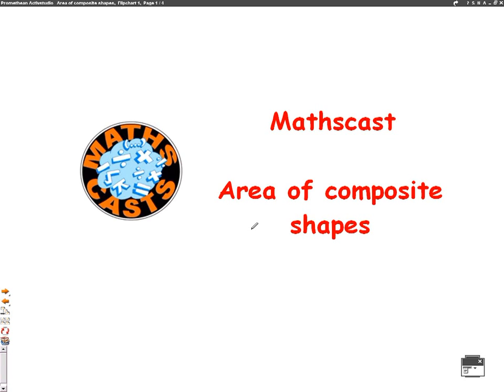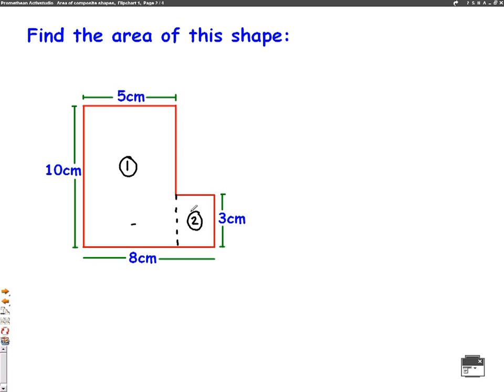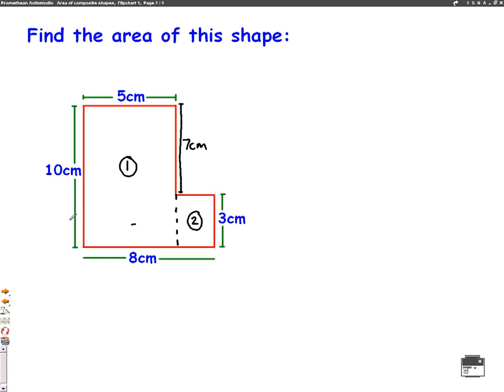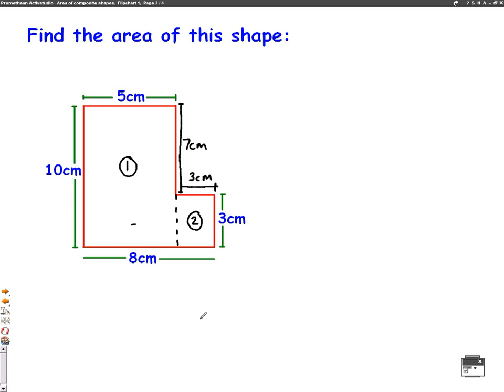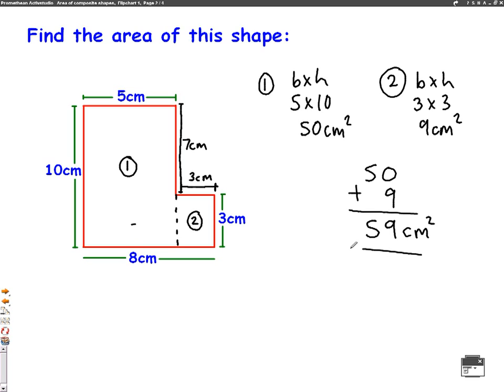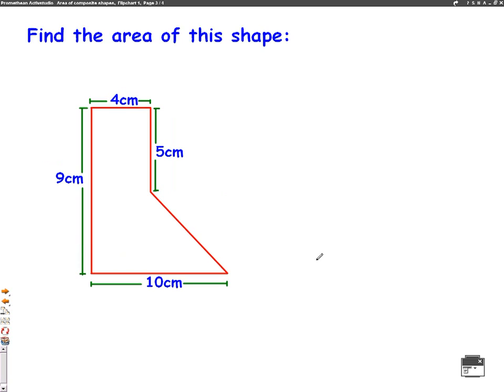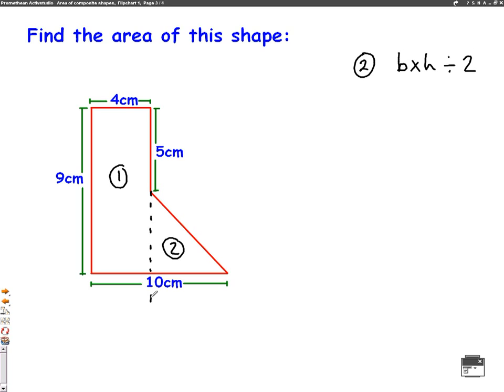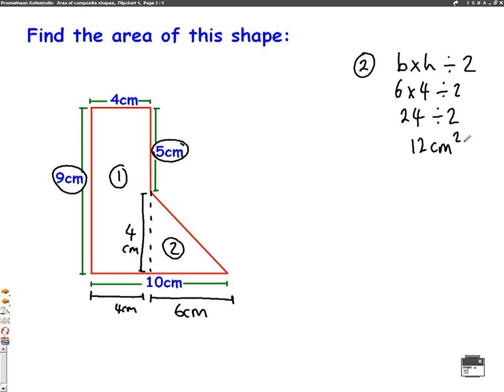Area of composite shapes mathscast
This video shows you how to find the area of composite shapes and then has some practice questions for you to try.